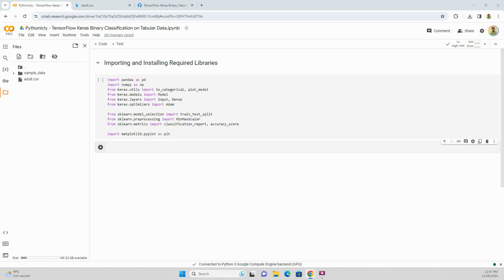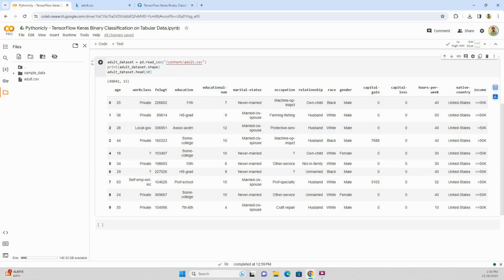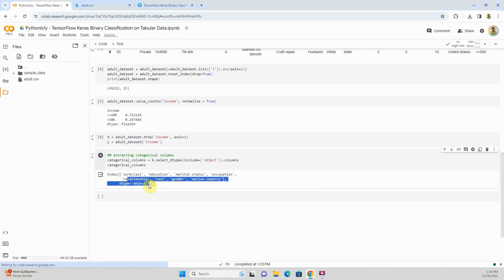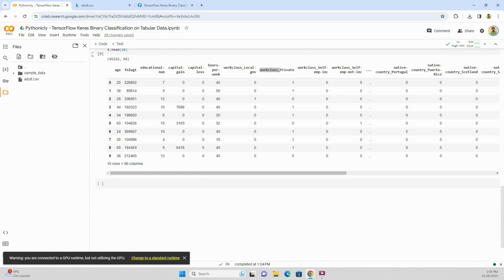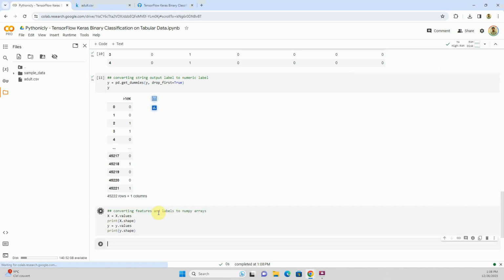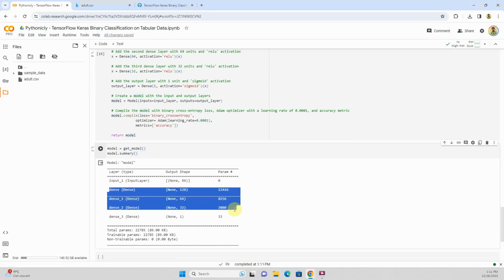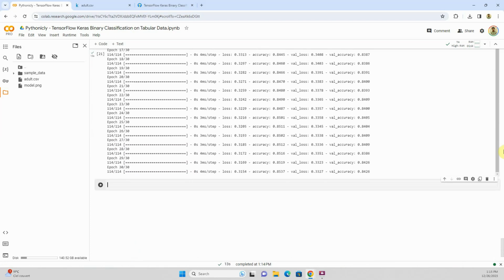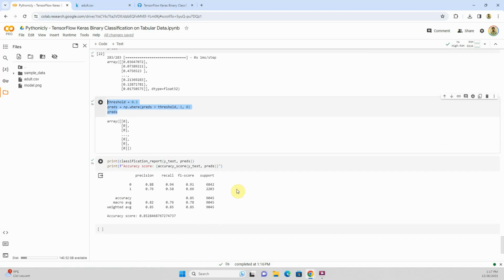TensorFlow Keras Binary Classification on Tabular Data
Join our comprehensive tutorial on TensorFlow Keras for binary classification of tabular data.

We start with setting up the dataset and reviewing preprocessing techniques such as handling missing values and one-hot encoding.

Let's dig deeper into creating and fine-tuning a TensorFlow Keras model. Learn the key insights into training methods, evaluating models, and interpreting results, which are ideal for both novices and experienced machine learning learners.